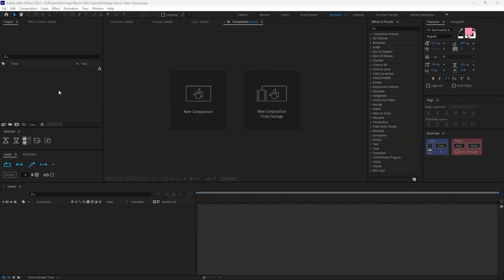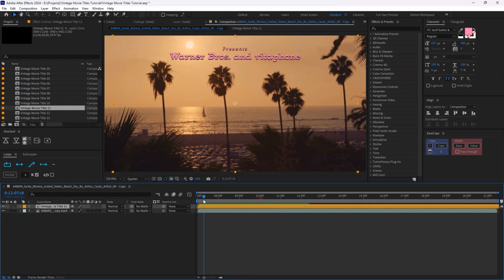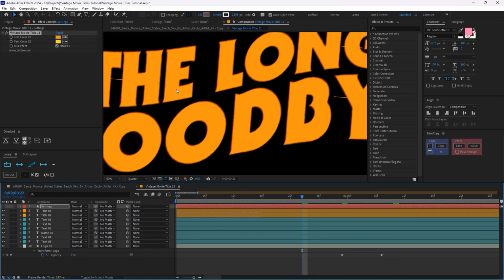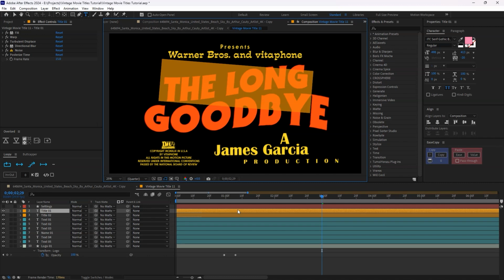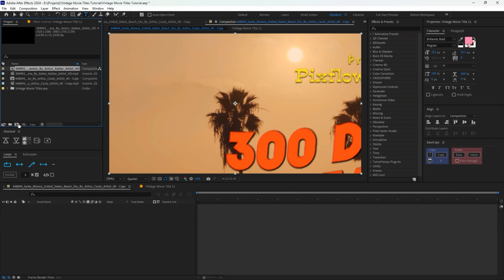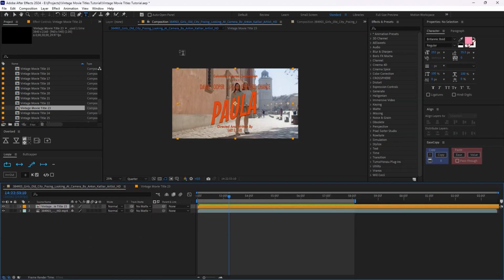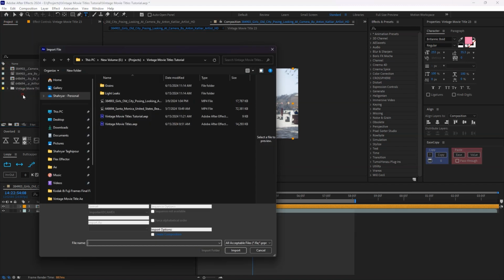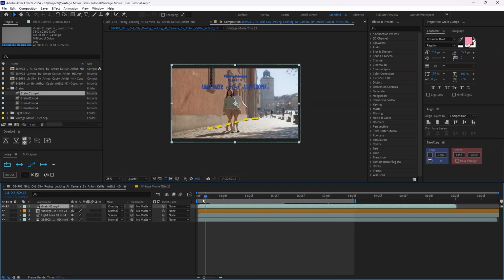Vintage Movie Titles Tutorial - How it works and How to use it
Unlock the charm of the past with our collection of 30 Vintage Movie Title templates meticulously crafted for After Effects, Premiere Pro and Photoshop. Dive into the nostalgia with each template, complete with customizable cast and crew credits. Whether you're crafting vintage trailers, iconic film titles, or captivating music videos, these templates are your ticket to timeless cinematic magic.